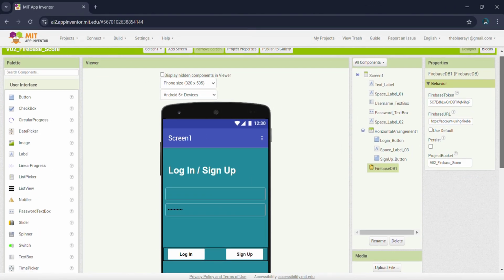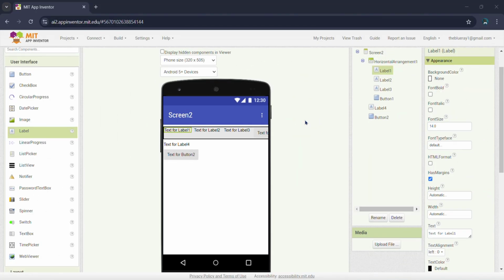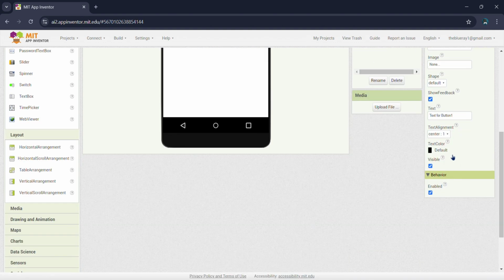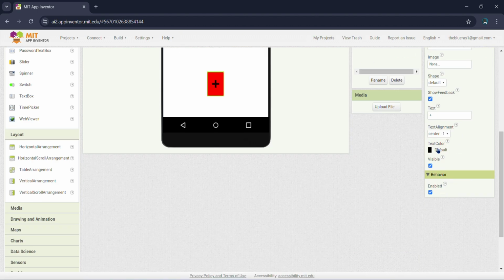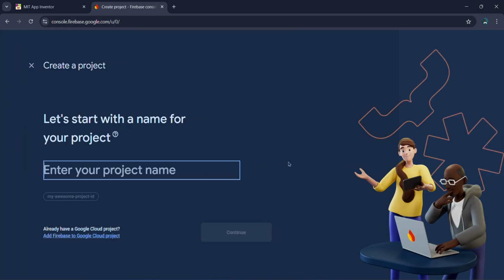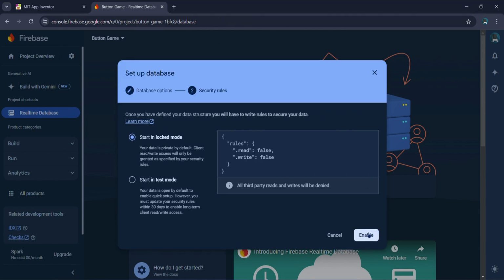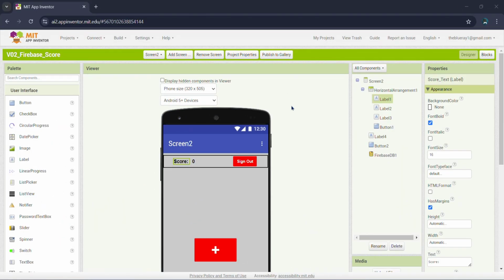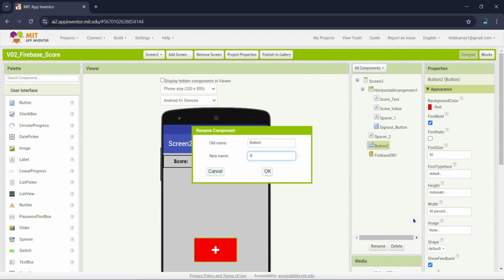How to Save Data Using Firebase DB Account on MIT App Inventor Platform | Part 1